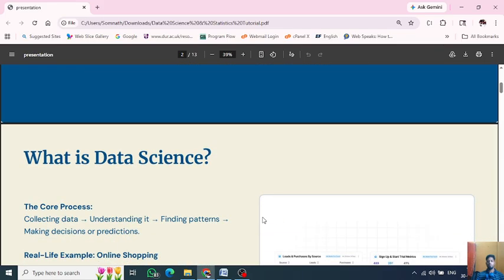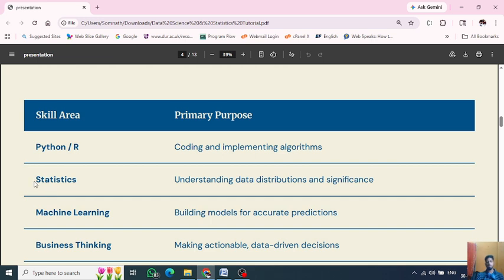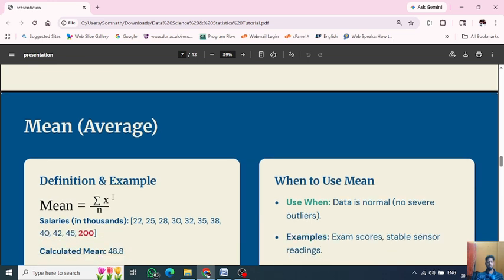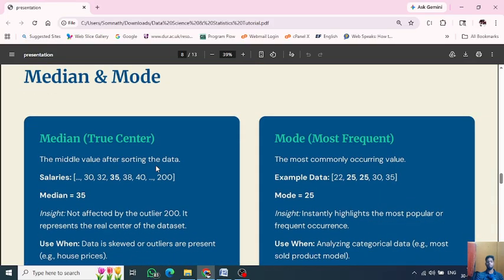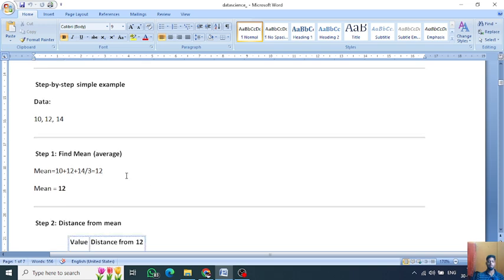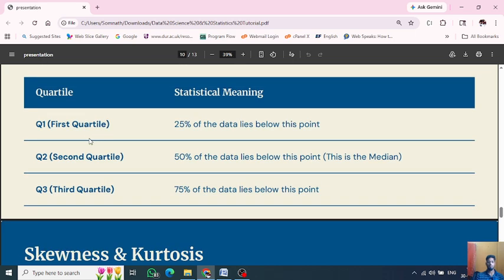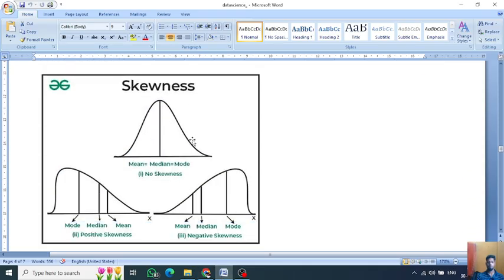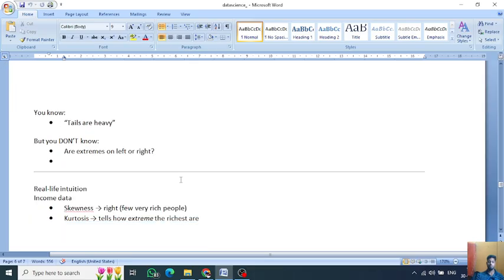Data Science & Descriptive Statistics - Part 1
A foundational tutorial on data processes and analytical metrics.